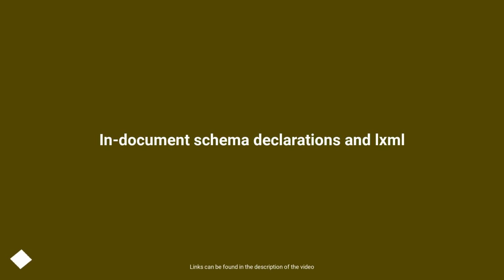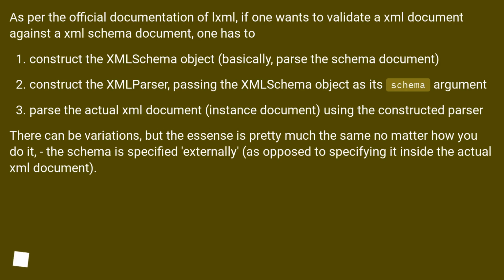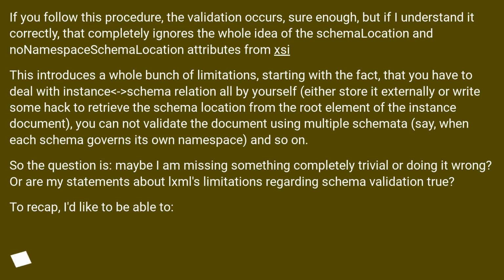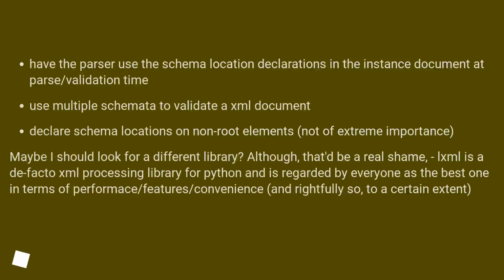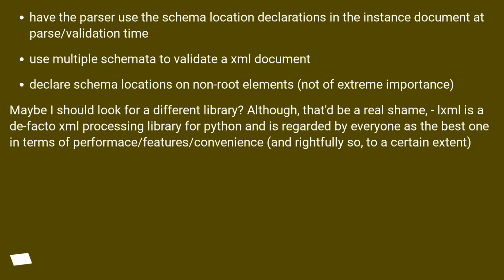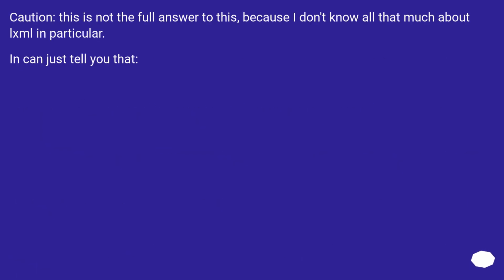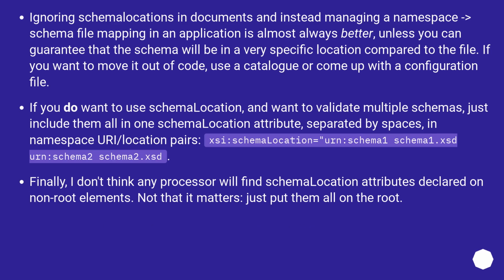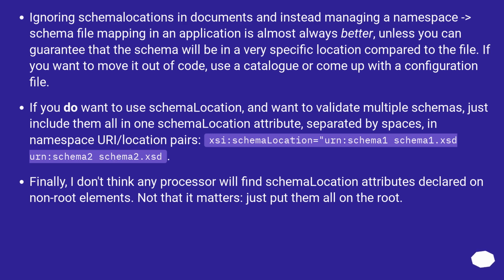In-document schema declarations and lxml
Chapters
00:00 Question
02:21 Accepted answer (Score 3)
03:38 Thank you